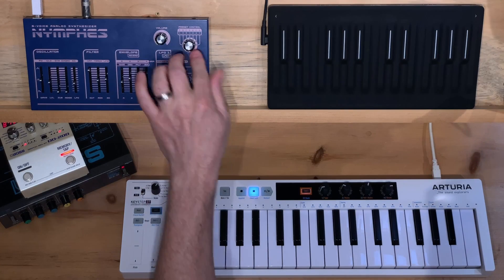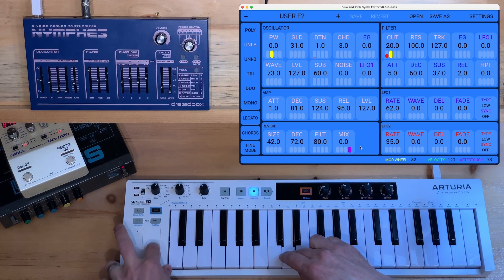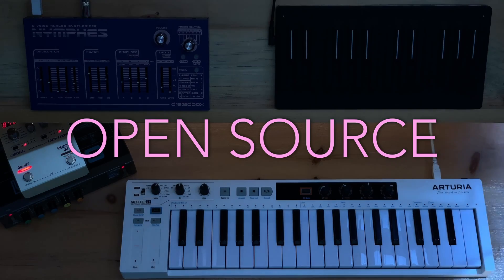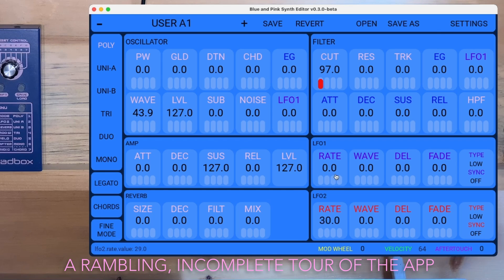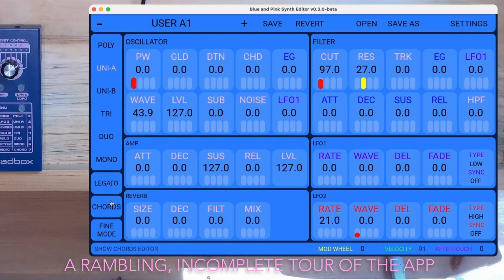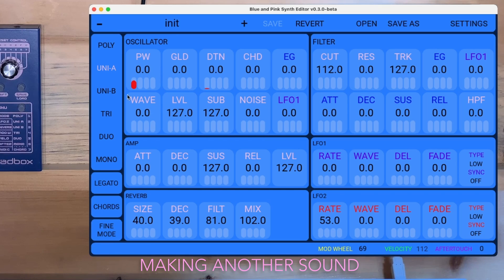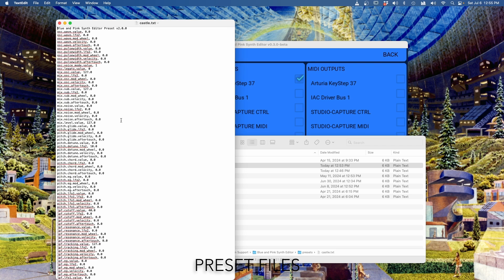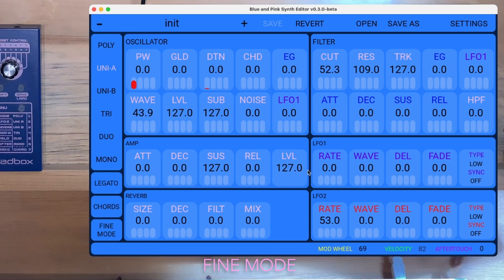Dreadbox Nymphes Editor: Beta Testers Wanted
I love the Dreadbox Nymphes, and ever since buying mine in 2022 I've dreamed of being able unlock its full potential by seeing and controlling every single parameter.

It took awhile, but I've created a truly comprehensive software editor for Nymphes. It's called Blue and Pink Synth Editor, and it has features that I haven't seen in any other editor, like SYSEX decoding, chords settings, preset file saving and loading, MIDI routing, fine mode, and lots of other stuff. It also efficiently presents all parameters in a reasonably-sized window, and tries to keep things nice and organized.

On January 11th 2025 Beta Testing ended and the v1.0.0 of Blue and Pink Synth Editor was released.
to download it.

As of April 21st 2025, Windows is fully supported.

It runs as a fully-functional time-limited demo so you can try it out and make sure that it works on your system.

If you like it, you can purchase an activation code for $20 to remove the time limit. It's a one-time payment, and your activation code will work for all future versions of Blue and Pink Synth Editor.

Blue and Pink Synth Editor is open-source, so if you are a python programmer you can download the source code and run it without any restrictions or activation codes. and get started.